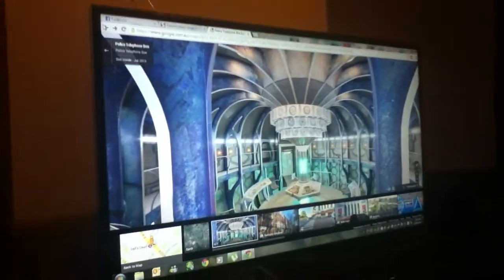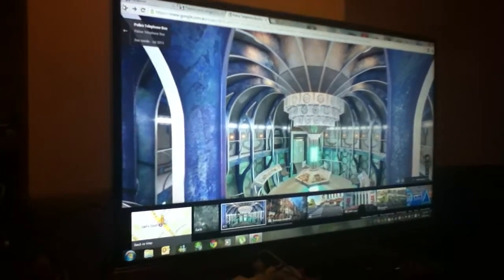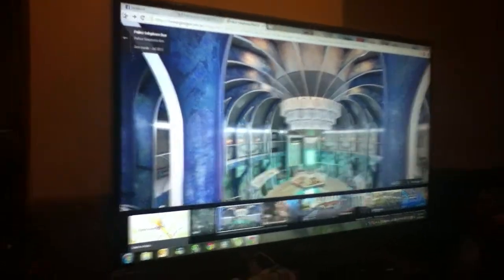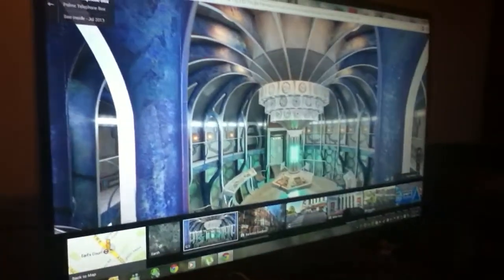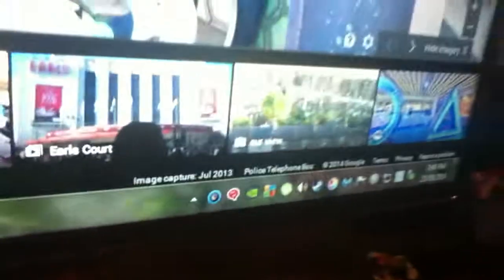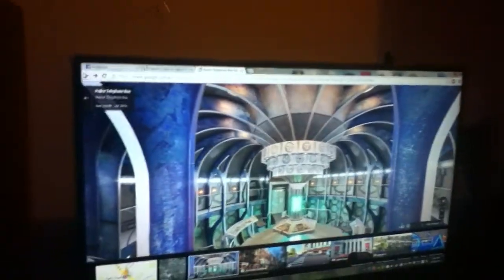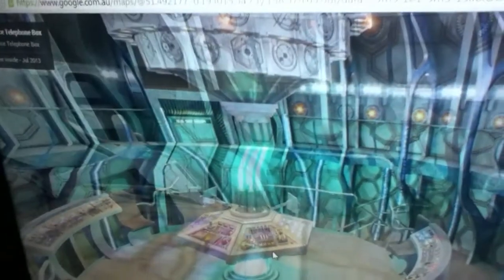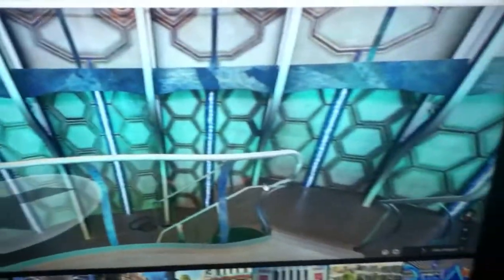Doctor Who Tardus on Google maps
My godson Alex explains how to locate the Tardus of Doctor Who on google maps